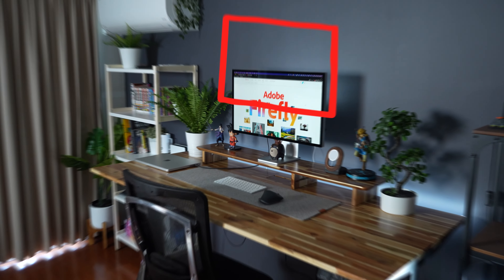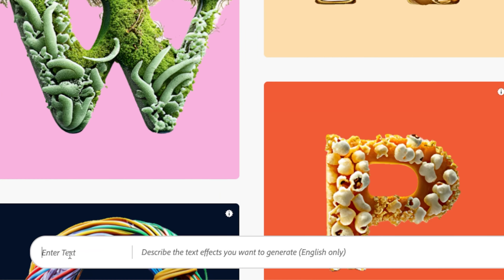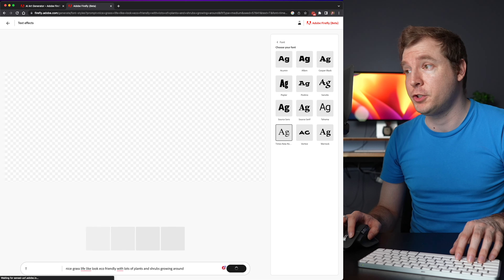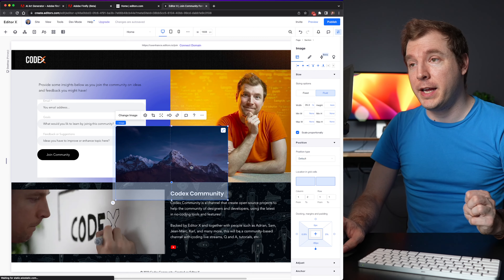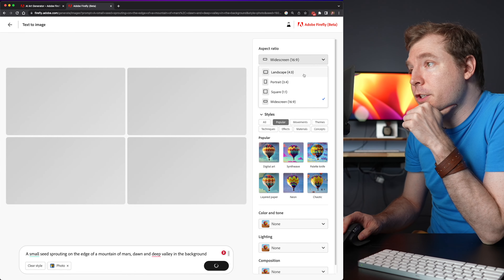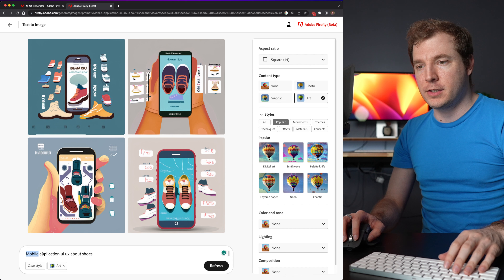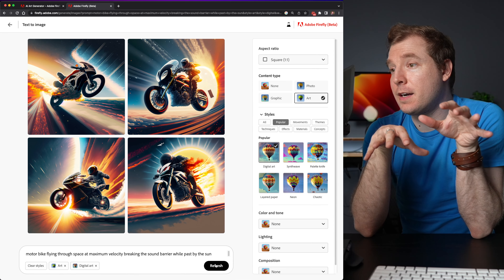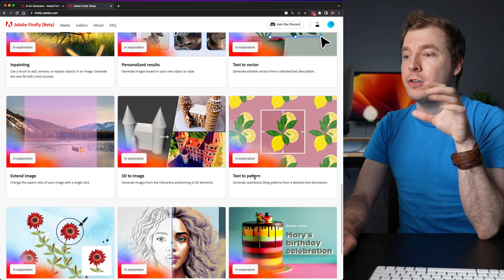Will Adobe Firefly change how Web Design is done?!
Adobe Firefly is the newest addition to AI Art tools now available to create designs and artwork similar to MidJourney and Dalle 2.

In this video I take a look at how firefly from adobe will stack up against its competition like mid journey. Adobe fire fly isn't just a discored based AI art generator. Adobe has put lots of effort allowing this artificial intelligence art tool to allow you to create graphics design content via a web app. I'm actually impressed with the UI and UX behind this, and while I think that an ai graphic design generator like this will make the process easier, it still has a few things to do.

00:00 - Introduction
00:21 - Adobe Firefly Beta
01:08 - AI Art License and Terms
01:51 - AI Art Text Generation
03:03 - AI Art Text Styles
03:39 - AI Art Text Effects
04:28 - AI Art Text Fonts
04:55 - AI Art Text Export Image
05:47 - AI Art Word Generation
06:42 - Integrating AI Art into Editor X Website
07:05 - Premade AI Art Presets
08:08 - AI Art Text to Image
08:57 - AI Art Image Styles and Tags
10:24 - AI Art Upscale and Export
10:52 - AI Art Web Design and Mobile Design
12:24 - AI Art Icons and AI App Icons
13:11 - AI Art Styles and Customization
14:22 - AI Art Composition, Lighting Tone and Color
15:20 - Adobe Firefly Features
16:05 - Conclusion and Thoughts